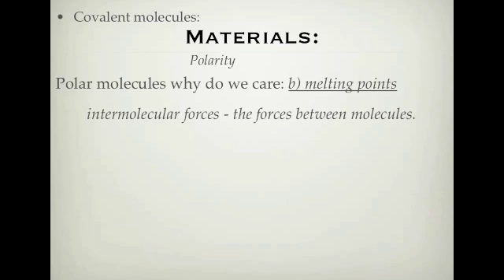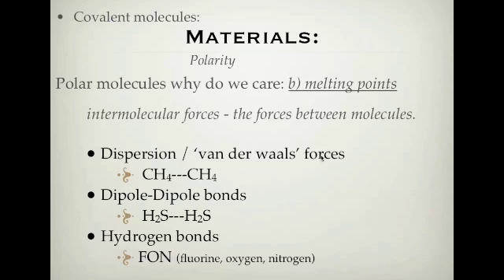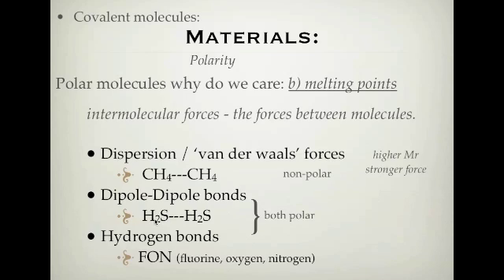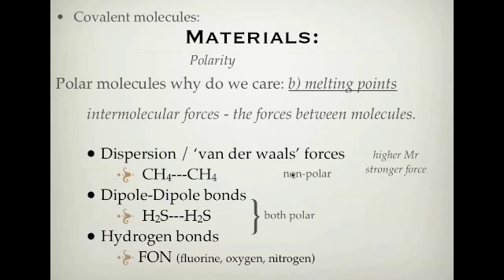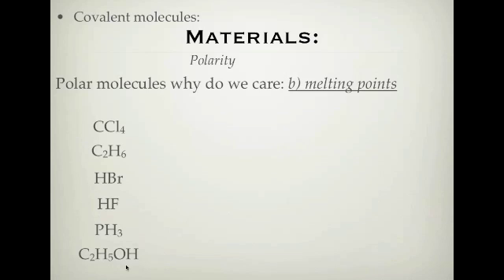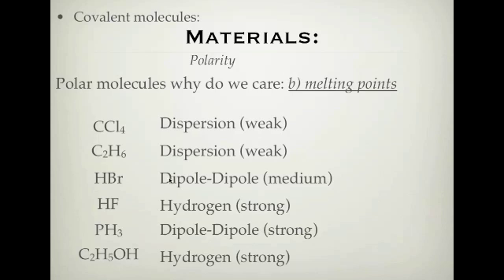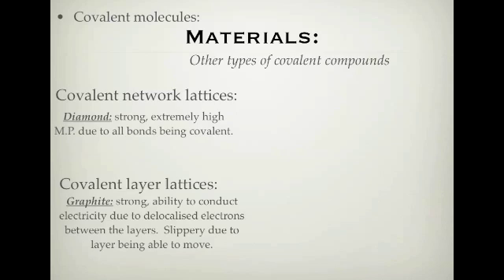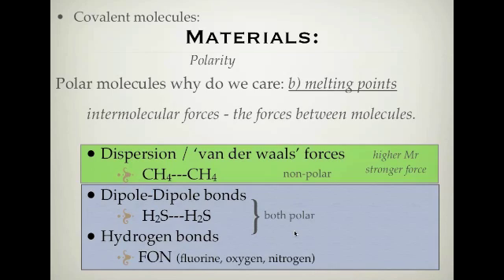VCE Chemistry: Unit 1: Covalent p3.3 - Explaining melting points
Using polarity to explain the difference in melting point.  Types of INTERmolecular forces.  Hydrogen bonds
Dipole-Dipole bonds
Dispersion forces.